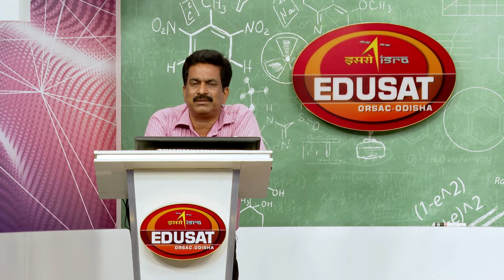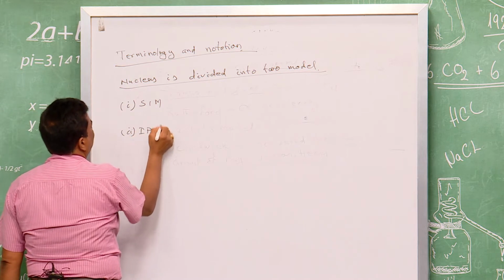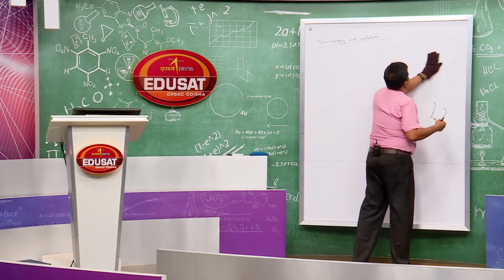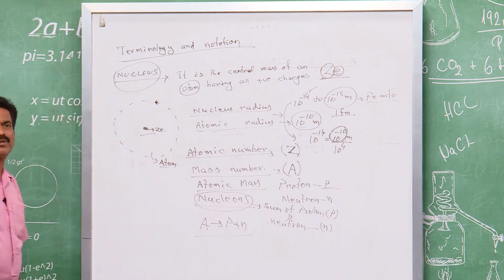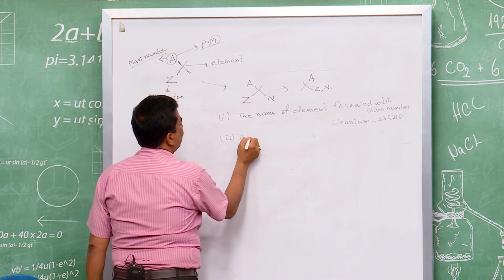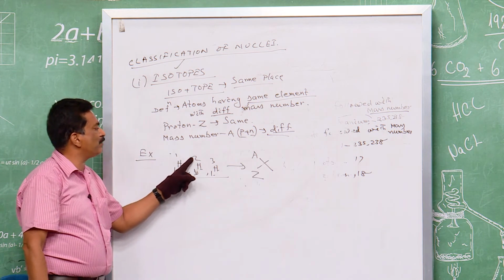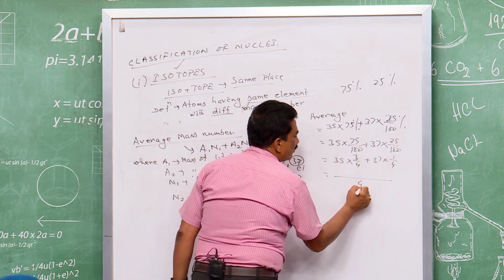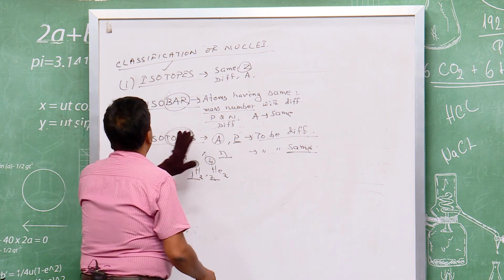21 JULY 09 00 EDUSAT EP 132